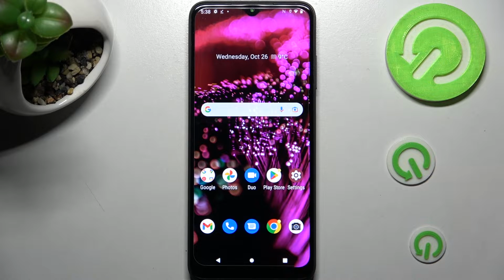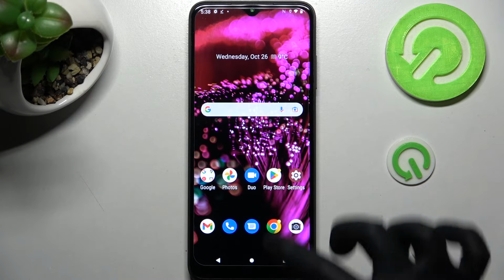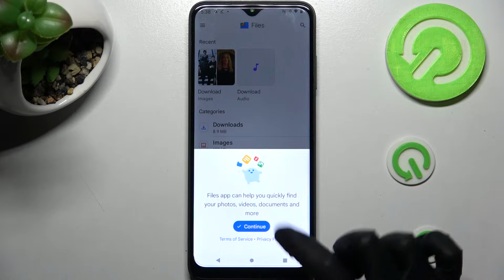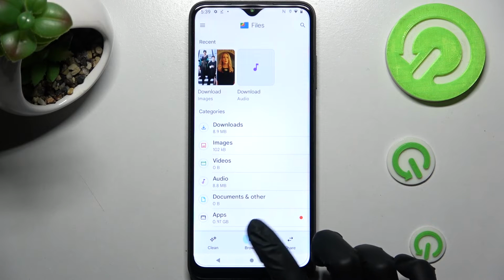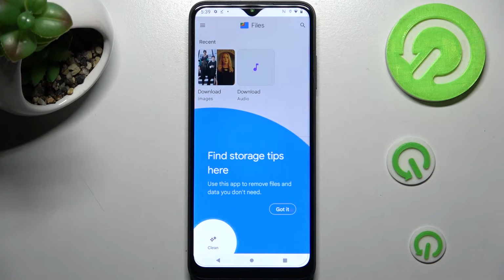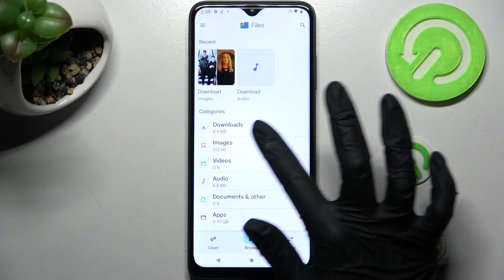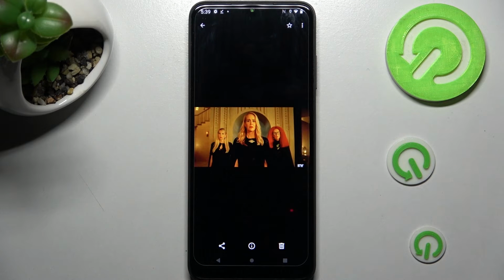How to Find Downloaded Files on T-MOBILE Revvl 6 Pro - Locate Downloads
Find out more about locating downloads in T-MOBILE Revvl 6 Pro 5G:
Hi. This is a video showing how to find downloaded files in T-MOBILE Revvl 6 Pro. We will present how to locate, manage, and browse your downloads using the Files application. If you want to know more about your T-MOBILE Revvl 6 Pro, visit our YouTube channel.

How to find downloaded files in T-MOBILE Revvl 6 Pro? How to locate downloads in T-MOBILE Revvl 6 Pro? How to access the Files app on T-MOBILE Revvl 6 Pro?